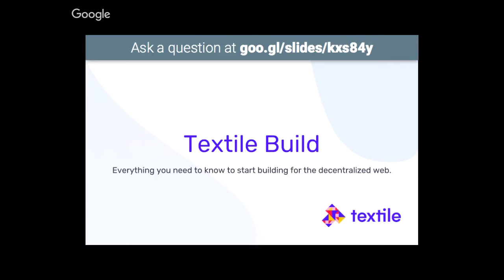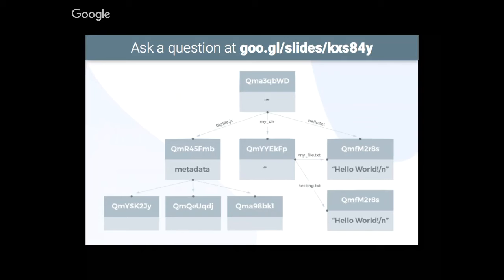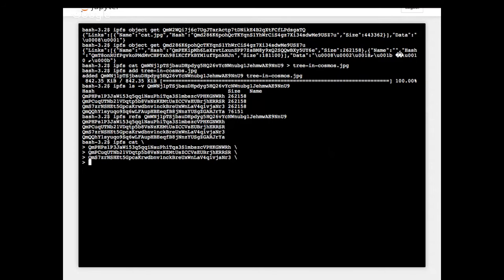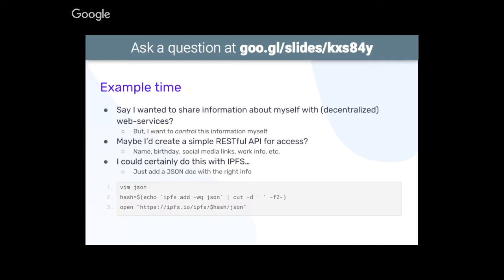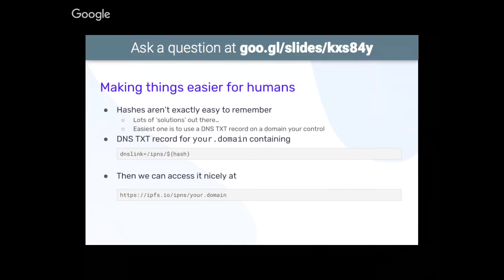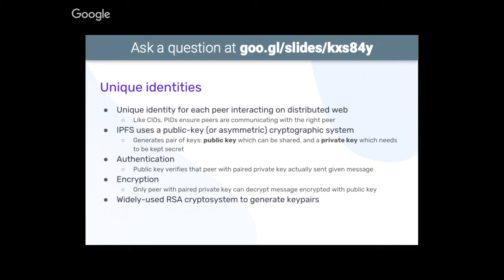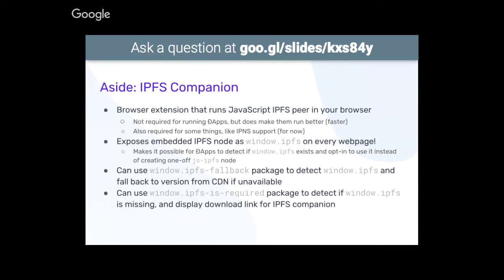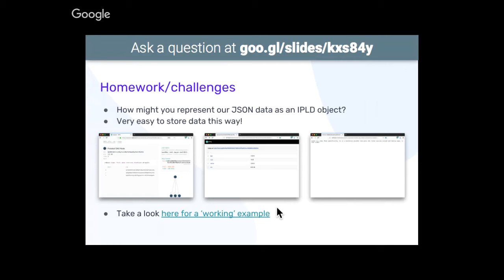Textile Build - Session 2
Everything you need to know to start building for the decentralized web. In this session we'll be talking about IPFS, IPLD, IPNS, the cryptography of IPFS Peer IDs, and we'll take a first step towards a decentralized app. Oh, and as always, there will be bad jokes, anecdotes, and real-world examples.